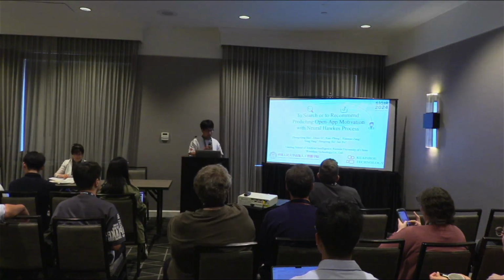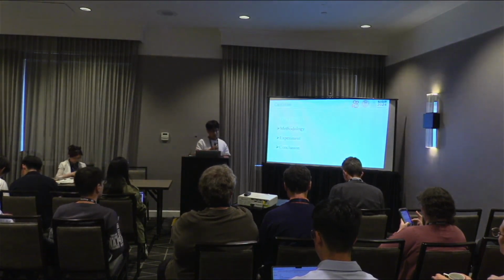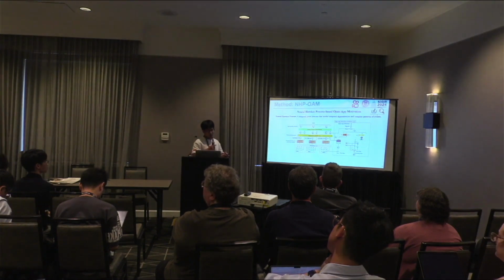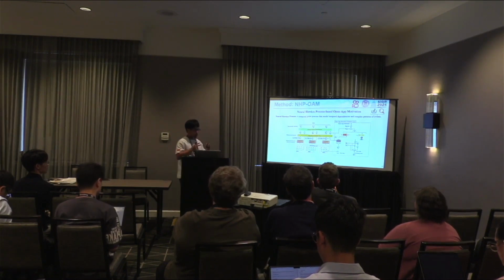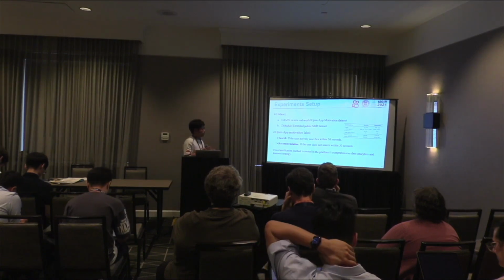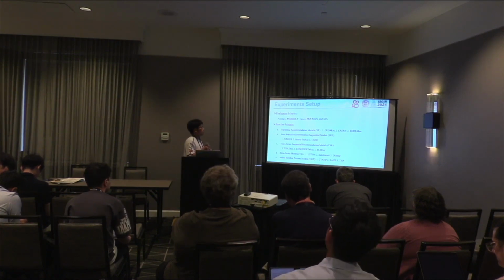SIGIR 2024 M3.6 [fp] To Search or to Recommend: Predicting Open-App Motivation Neural Hawkes Process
Users and Simulations (M3.6) [fp] To Search or to Recommend: Predicting Open-App Motivation with Neural Hawkes Process - Authors: Zhongxiang Sun, Zihua Si, Xiao Zhang, Xiaoxue Zang, Yang Song, Hongteng Xu and Jun Xu